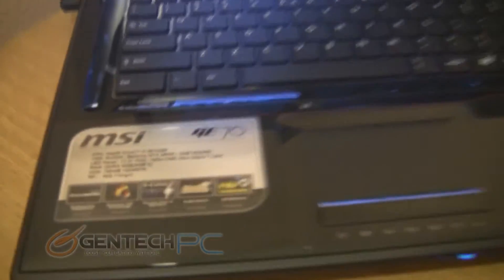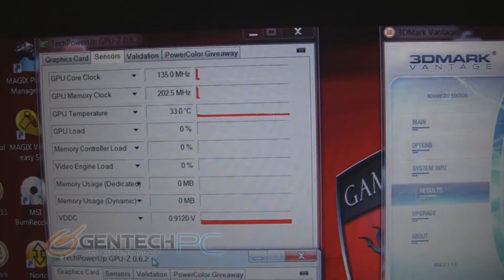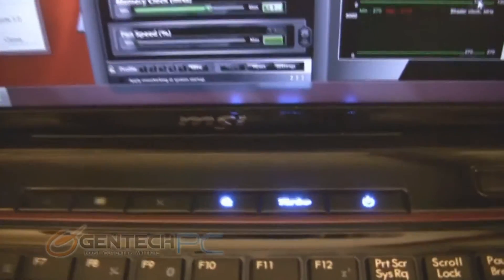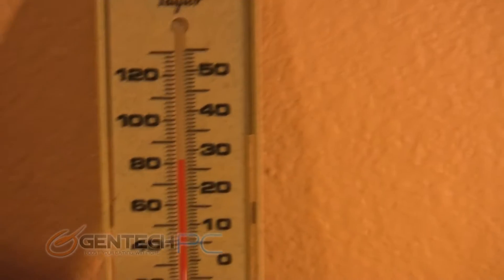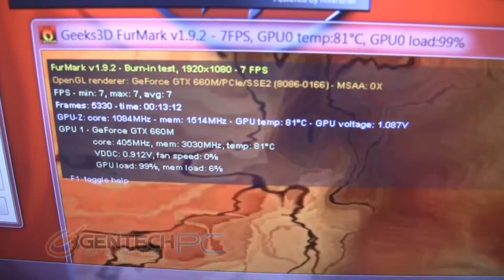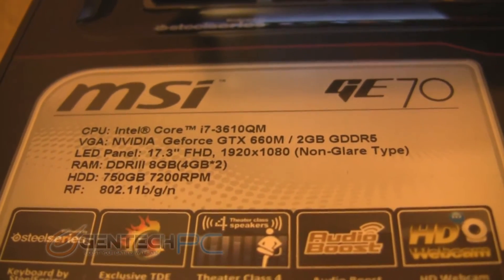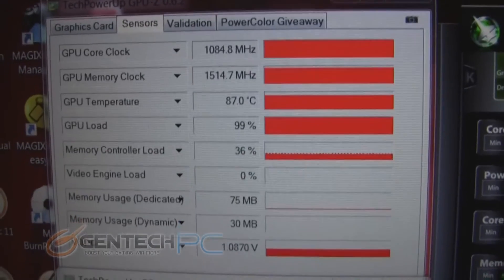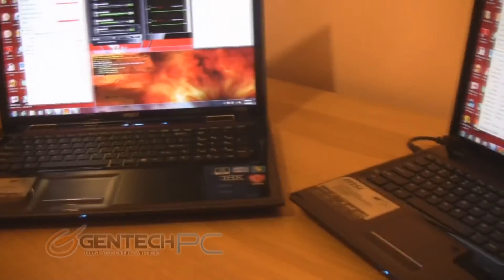MSI GE60 & GE70 Performance Benchmarks + Stress Testing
Running both the GE60 and the GE70 through 3DMark Vantage as well as Furmark to get a good indicator of performance from the system as well as the maximum thermal temperatures you can expect from a stock system with the stock thermal compound.

The systems were overclocked for the testing and the fan was in turbo mode.